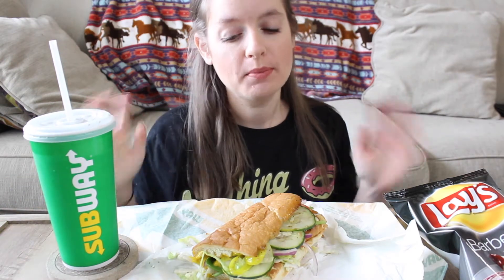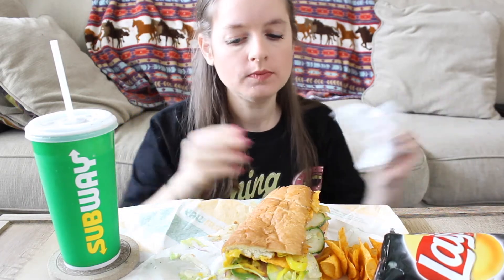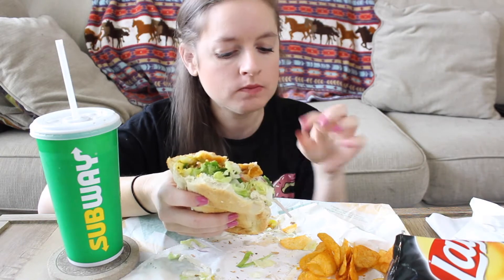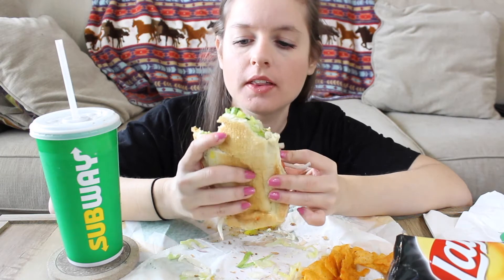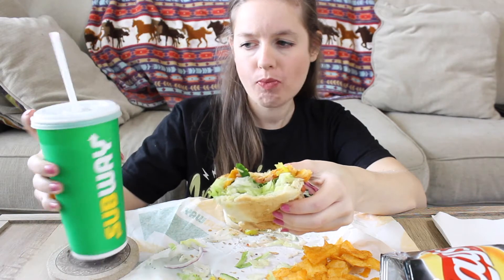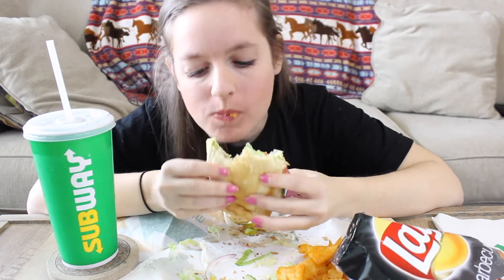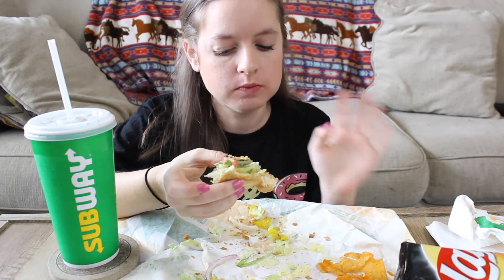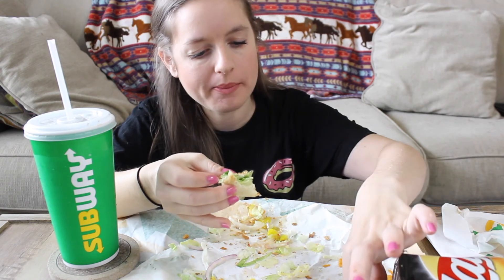Subway Mukbang: Vegan Sub with Chips (Chat about Nightmares)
Hey Guys I hope you enjoy this Subway Mukbang! I love their veggie subs! Haven't had one in forever! Today I'm chatting with you about my nightmare I had about Moo and other stuff. lol. Have a happy Easter and enjoy!

Moo Easter Cage Tour: rav1ZOpDwxQ

SNAP: LITTLELOTTI24

FAQ
CAMERA: CANNON REBEL T5I
SHIRT: vegan shirt from vegfest
EDITOR: IMOVIE & FINAL CUT PRO